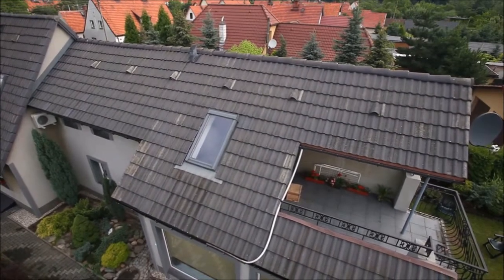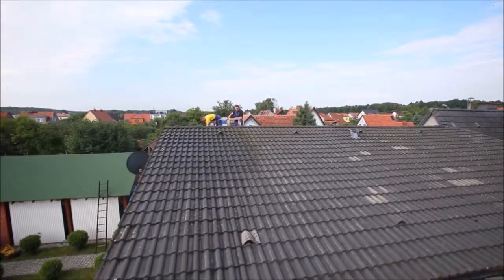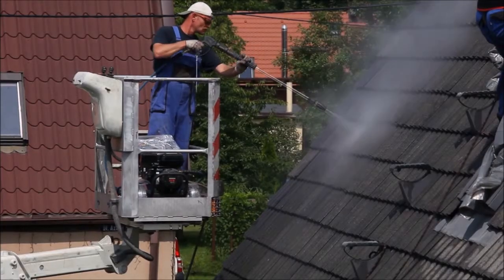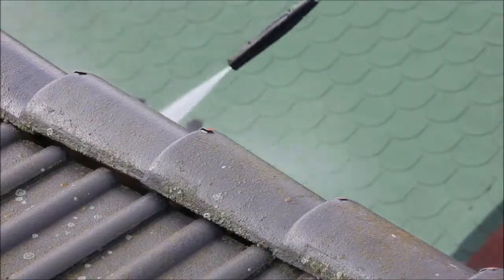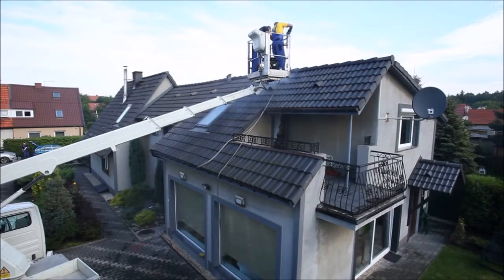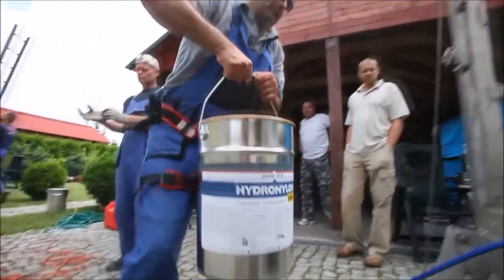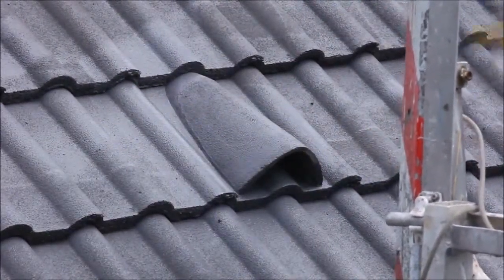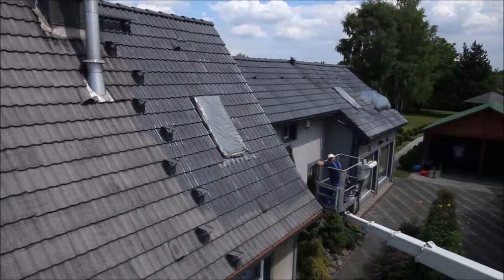Hydronylon Ireland How it Work